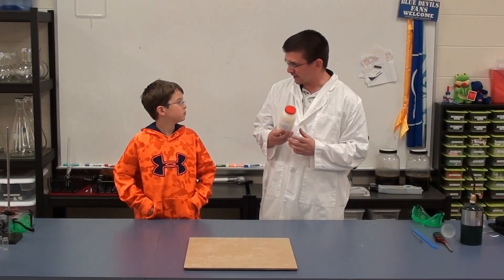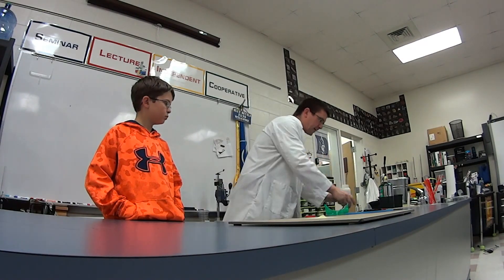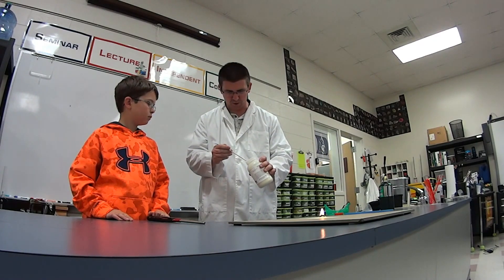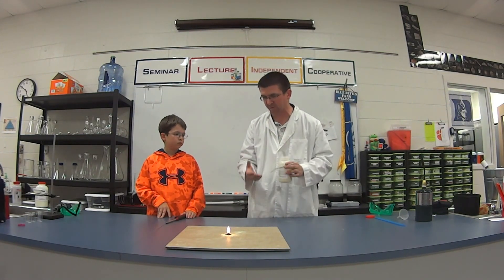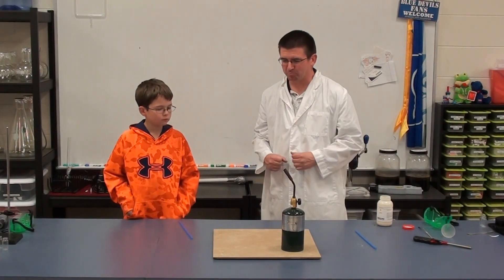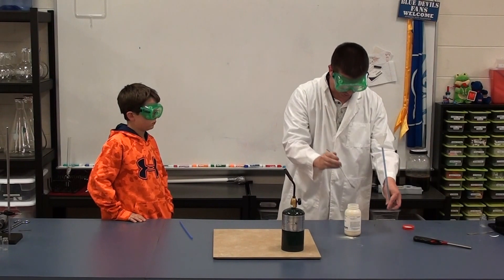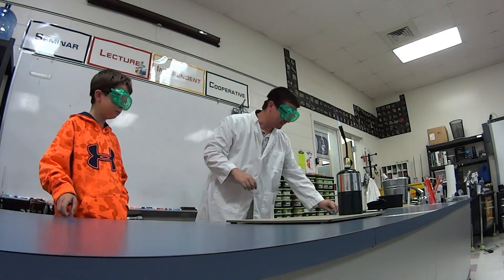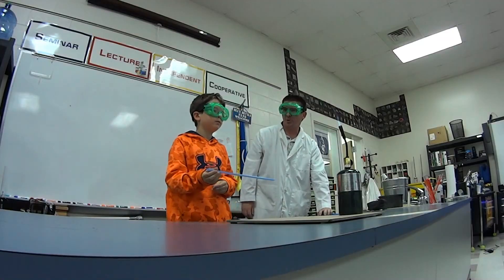EpicScience - Giant Fireballs with Lycopodium Powder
Lycopodium powder is a fine yellow powder consisting of the dried spores from a type of club moss. When this powder is airborne it becomes highly flammable and can be used to create incredible fireballs.